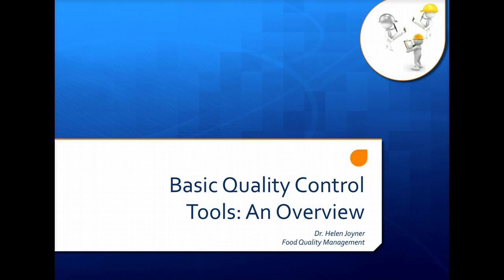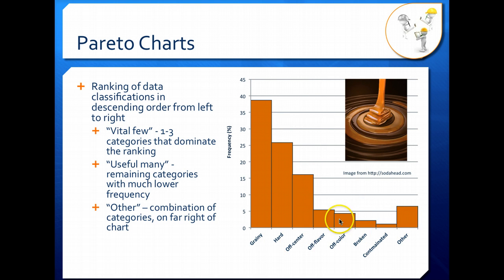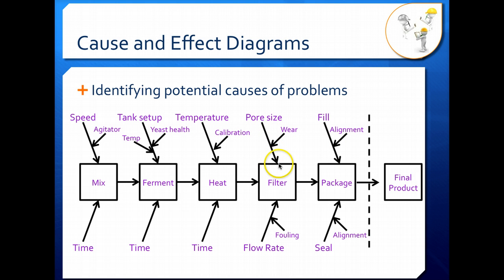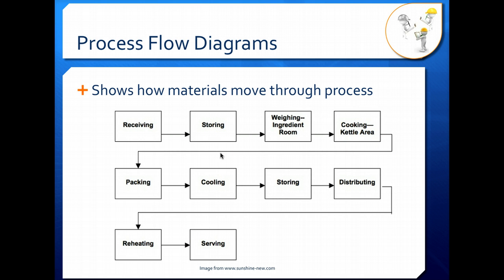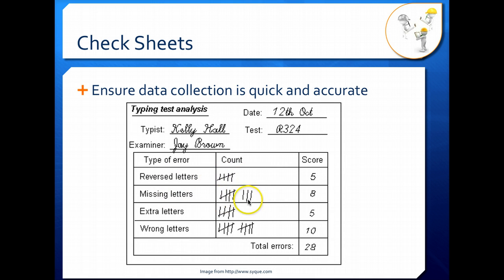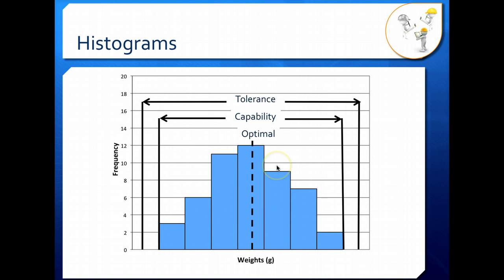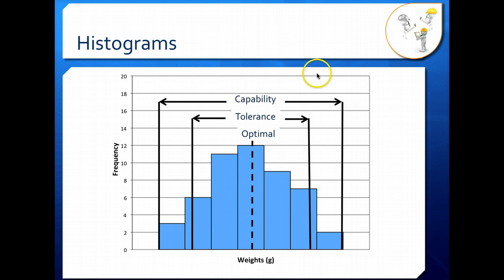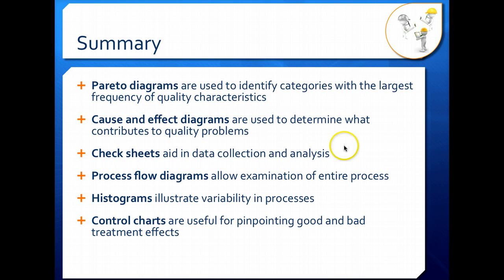Basic Quality Tools Lecture Video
This video outlines the basic quality management tools used for statistical quality control, especially in Six Sigma programs.